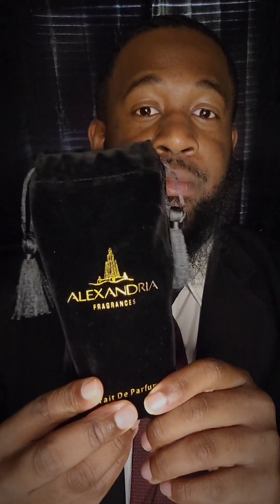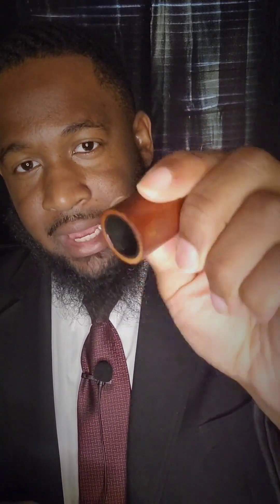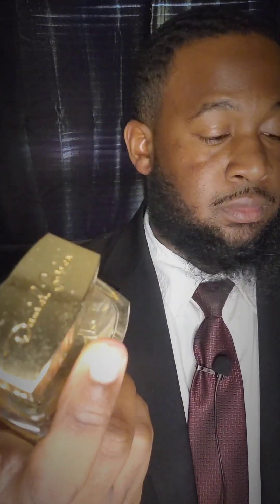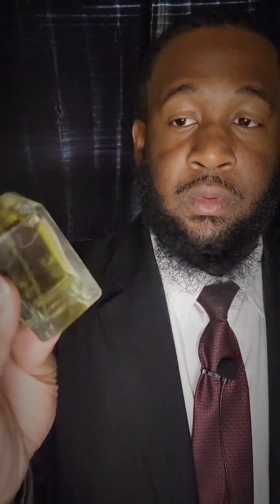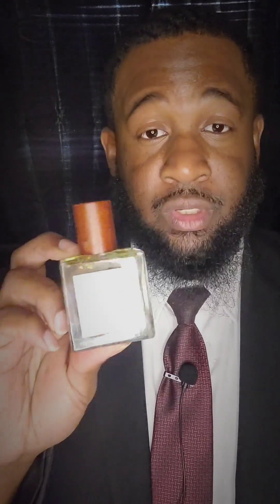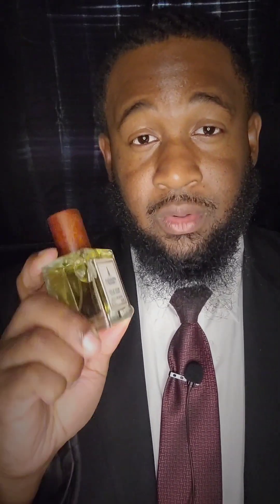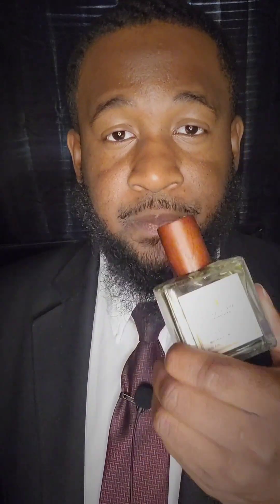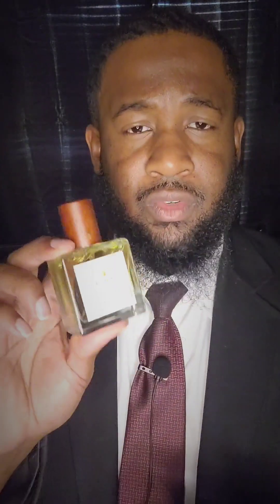1st impressions Alexandria Apple Crumb a Fall fragrance you should have